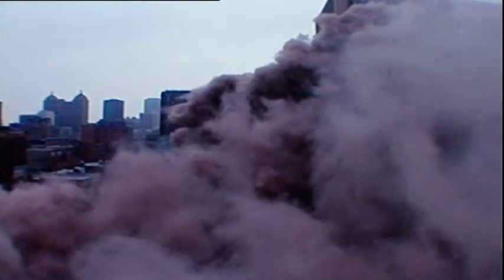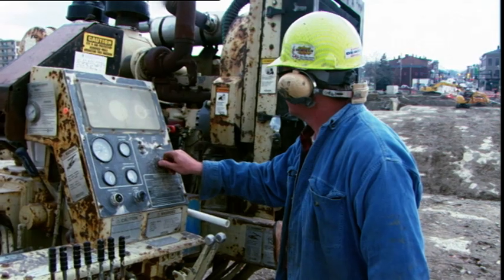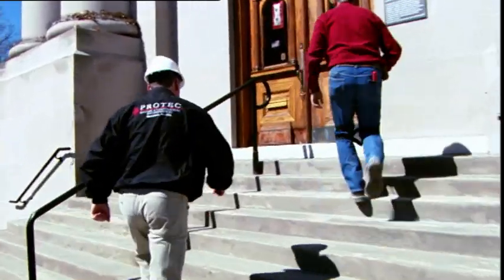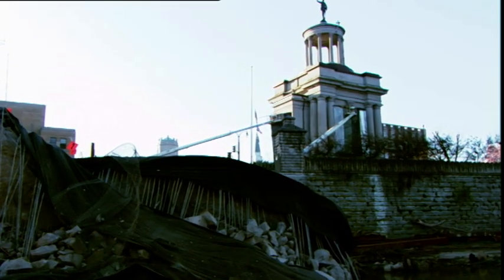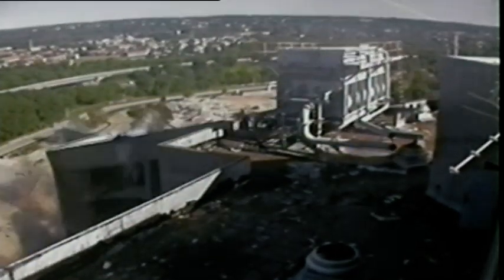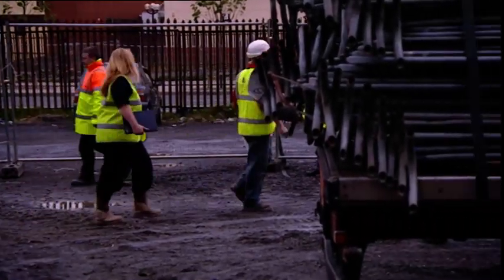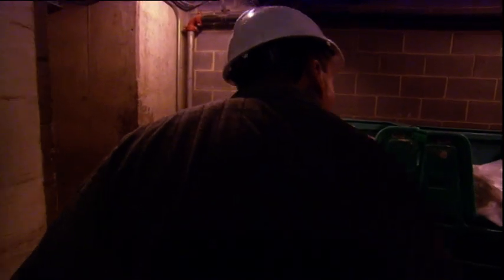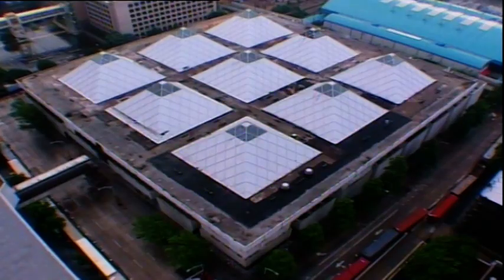Safeguarding Urban Demolition | The Blasters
Join us as we explore the meticulous world of professional blasters. Witness incredible explosive techniques, strategic demolition planning, and the art of dynamite usage. Discover how safety protocols and debris management ensure every blast is a masterpiece.

The Blasters E2

0:00 - Introduction and History of Explosive Techniques
4:20 - Steve's Demolition Planning in Charlotte
9:00 - Dynamite Usage in Hamilton Bridge Demolition
14:00 - Holly's Challenges in Dublin
19:30 - Safety Protocols and Exclusion Zones
24:00 - Brent's Debris Management Strategies
29:00 - Countdown to Explosions
34:20 - Execution Day Preparations in Charlotte
39:40 - Final Moments Before the Blast
45:00 - Post-Blast Success and Reflections

🔬 Discover the wonders of science on Curious?: Science and Engineering! Click the links to explore recent uploads featuring groundbreaking discoveries and innovative solutions.

Dive into the explosive world of demolition with The Blasters! Join a fearless team of experts as they bring down massive structures like bridges, stadiums, and conference centers. With high stakes and intense action, witness the precision and danger of their thrilling work!

💥 Unleash the explosive action with The Blasters! Click the links below to watch our demolition experts take down colossal structures, from towering bridges to vast stadiums.

💥 Dive into The Blasters and more! Click the links below to explore playlists featuring explosive demolitions, behind-the-scenes insights, and the high-stakes world of our fearless demolition experts.

Welcome to the official Curious?: Science and Engineering YouTube Channel. Be inspired to dive into the world of science and engineering! From wacky experiments to life-changing moments, explore how projects shape countries and how remarkable creations stand out globally. Feeling curious? We’ve got just the channel for you.

🔬 Love science and engineering? Science and Engineering for exciting experiments, life-changing moments, and captivating discoveries! 🚀🔍✨

Are you fascinated by science and engineering? Then you'll love Mayday: Air Disasters! Dive into gripping air crash investigations and expert analyses that unravel the mysteries of aviation disasters.